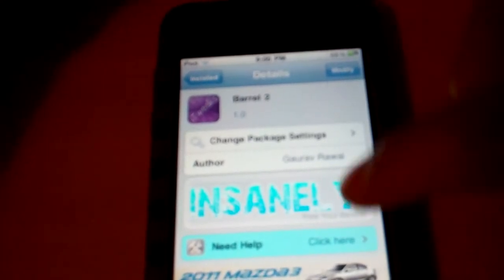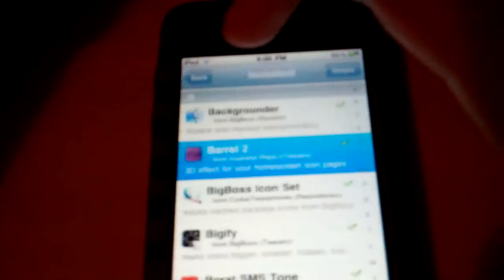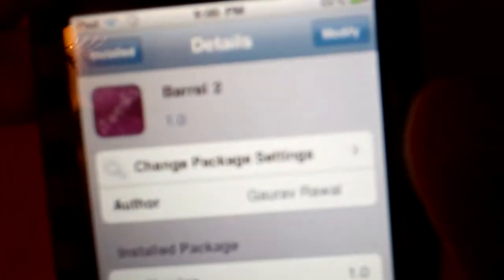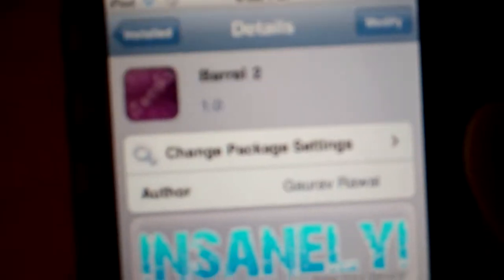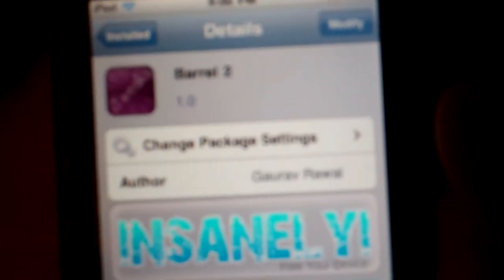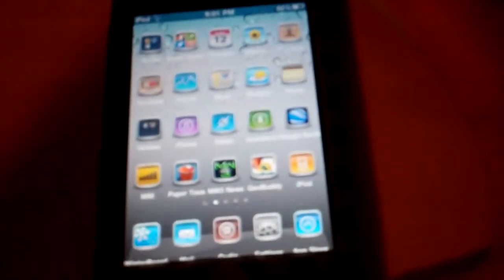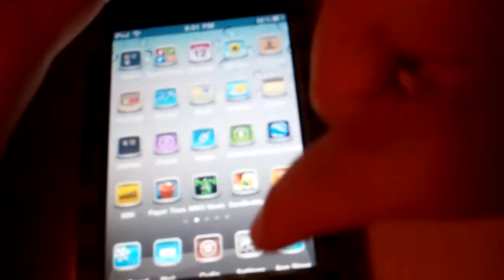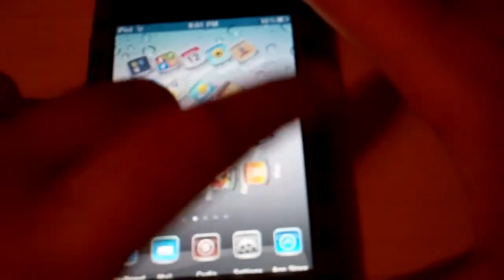How To Get Barrel For Free On IPhone/IPad/IPod Touch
This Is Just A Quick Tutorial Showing You How To Get Barrel For Free